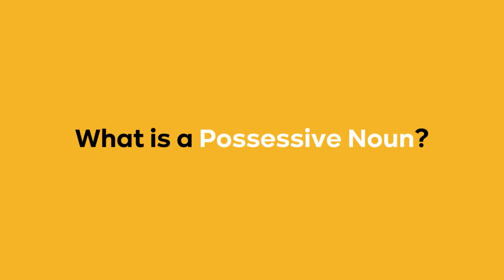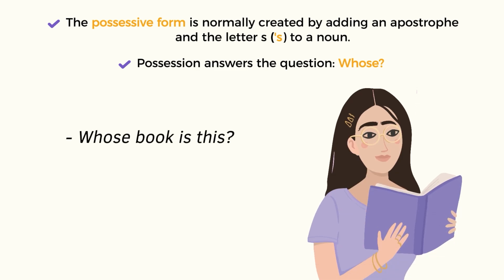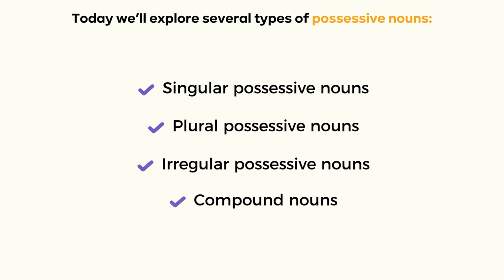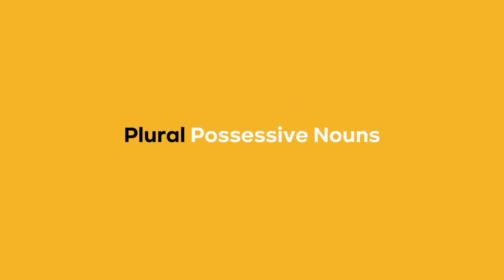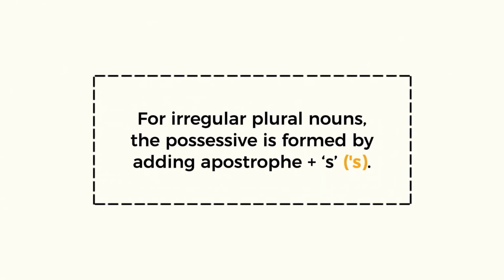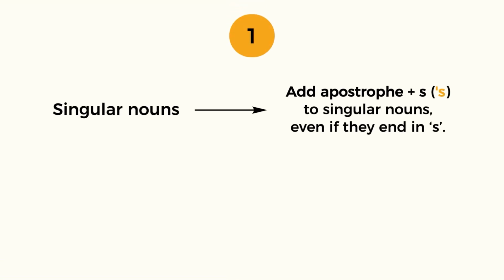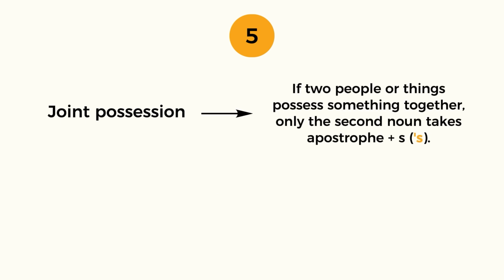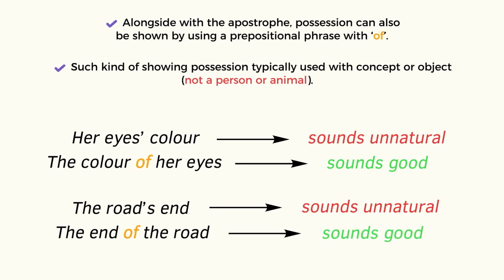Possessive nouns - Apostrophes for Possession - Rules & Examples - English Grammar Lesson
Possessive Nouns in English Grammar
Possessive nouns are used to show ownership or a relationship between one thing and another.
Learn the possessive case of nouns with these simple Rules and Examples.
By mastering these rules, you'll be able to form possessive nouns correctly and convey ownership or relationships between nouns in a clear, grammatically correct way.

00:03  Possessive nouns
01:46  The object of the possessive
02:09  Types of possessive nouns
02:31  Singular Possessive nouns
03:18  Plural Possessive nouns
04:05  Irregular Possessive nouns
04:45  Compound nouns
05:03  Possessive nouns Rules
06:33  Possession with ‘of’